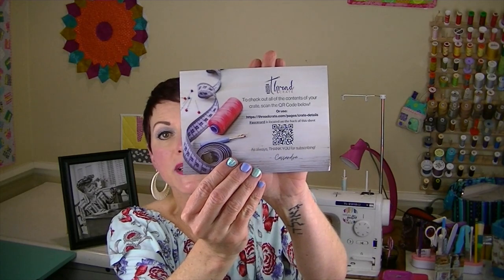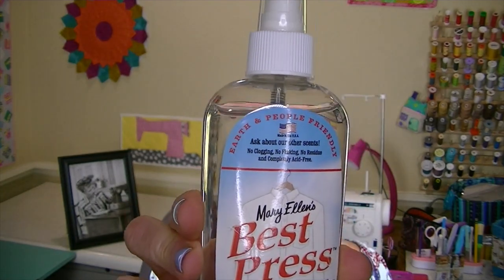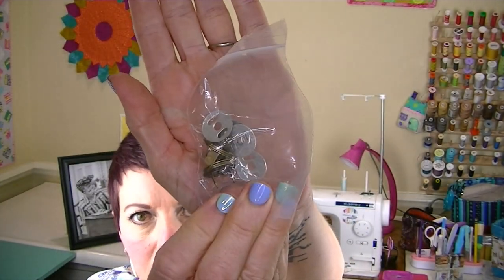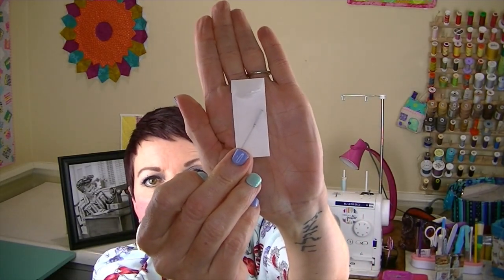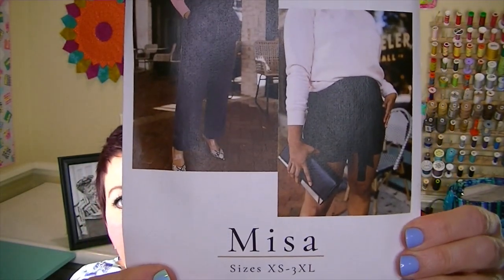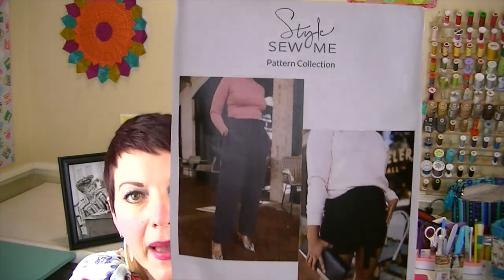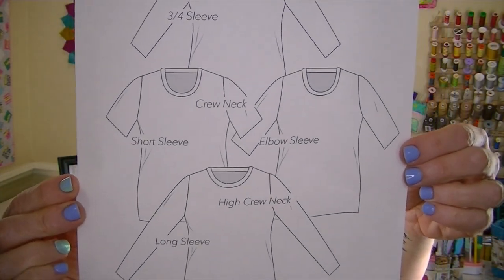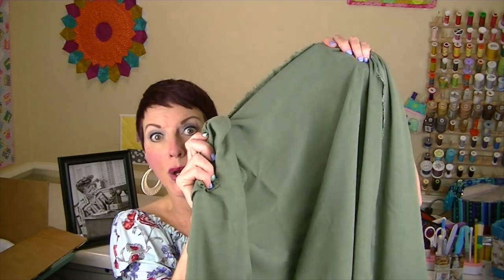June Thread Crate Unboxing! Garment-Sewing Subscription Box!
Join me as I unbox and share what is in the June Thread Crate Subscription Box!  Thread Crate is a female-owned, small business, that is geared toward the beginner sewist!  In the Women's Box, you receive 3-yards of fabric, a sewing pattern, and the notions to make the pattern!  In the deluxe box, you receive the fabric, pattern, notions, and also some fun tools!  There's also a subscription box for men and kids!  I plan on doing a sewing tutorial each month, barring any unforeseen circumstances, showing how to make the pattern that's in the women's box!  I truly appreciate it!